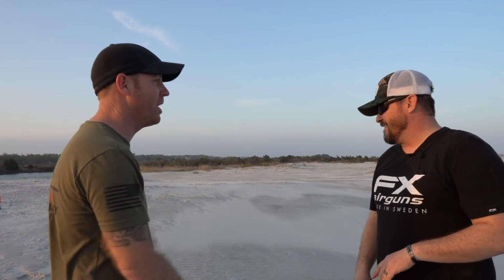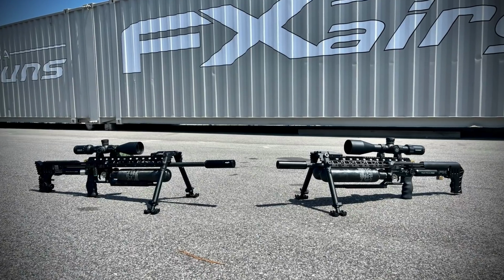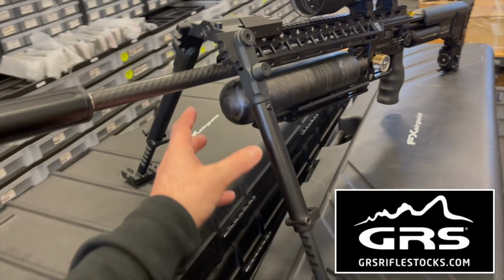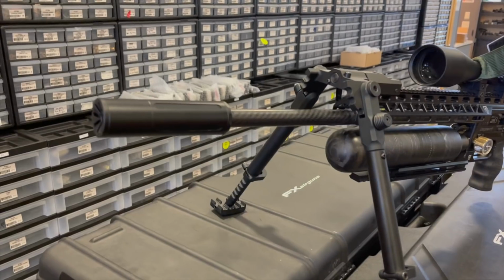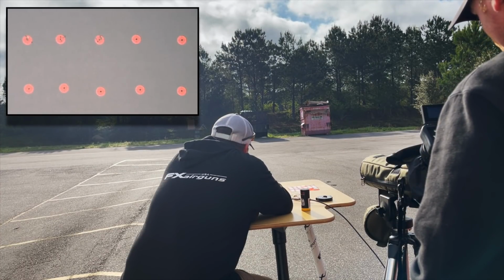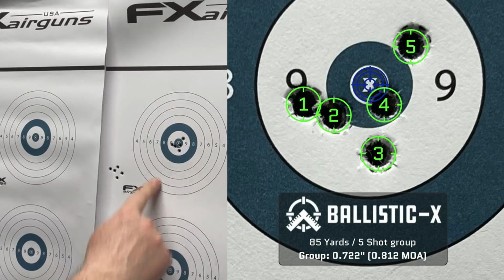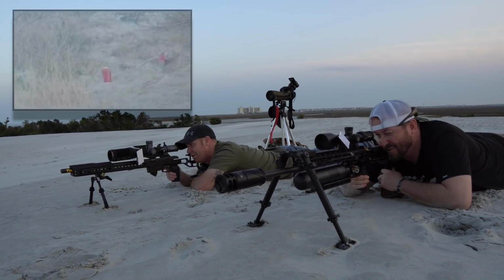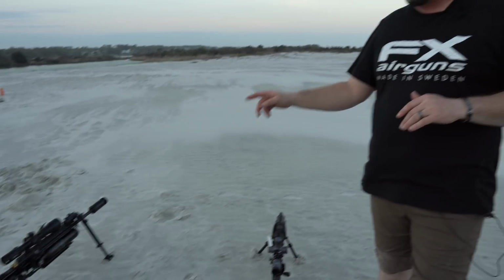FX Airguns Impact M3 + Power Block vs. CZ457 .22LR with Lilja Match Barrel: 300 Yard Showdown!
The FX Impact M3 just got a HUGE POWER BOOST with the FX Power Block, Tungsten Hammer Spring Guide, and 800mm Tensioned Barrel System in .22 cal!  We have reached .22LR Rimfire Match Ammo power AND precision on the power of air! Can it hang with a fully built CZ457 .22LR with a Lilja Match Barrel shooting Eley Match ammo? Let’s find out!

If you are a child of the 80s and 90s like myself, you might still remember the cheat code for Contra on the Nintendo Entertainment System that got you 30 extra lives (post the code below if you still remember it. I DO!).  These upgrades to the FX Impact M3 is just like unlocking the cheat code for long range precision shooting!

I have been dreaming of the day when we’d reach these power levels ever since we launched the FX Impact M3 last year. I have been testing various iterations of these mods behind the scenes here at FX USA during my trips here for the last few months and now I finally get to show you the results.

With the FX Impact M3 Power Block and Tungsten Hammer Spring Guide, we are eeeking out more efficiency and higher power any any given regulated pressure. In the previous M3 pushing up to 170-175 bar, I was able to hit 80 FPE max with Patriot Javelin 40 grain slugs.  Now with that same set up I can hit 90 FPE!  That is 1000 FPS with a 40 grain slug!

But where this thing really made my jaw drop was now I could crank the reg pressure even higher and hit 1075 FPS with 40 grain slugs (over 100 FPE) with the 800mm barrel kit!

That is right at the manufacturers' rating for Lapua Center X premium match grade .22LR ammo.  We are hitting these powers with a more efficient air flow in the block and the ability to open the valve all the way with higher regulated pressures. The 800mm barrel kit is given us an additional 30-40 FPS over the 700mm barrel kit.

But with all this power comes some trade offs.  Shot count is one of them, but with a good fill source near by like I always do at the range, I will take this extra power all day long.  As compared to my peacefully tuned pellet puffer in .30 cal for bencrest competition, this thing has a lot more POP in the shot cycle.  With all that POP we need to stiffen up the overall shooting platform and have accomplished this with the FX Barrel Tensioning System.  This system is also available for the other 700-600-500mm barrel kits.

Now let's talk about the tactical BLING! you also see on my M3 and that is the Saber Tactical Top Rail System (TRS) and the GRS Top Rail Mounted Bipod! After shooting with this bipod and top rail system, it is going to be really hard for me to go back to bottom mounted bipods.  Having your barrel sit below the bipod lowers the overall platform to the bench or ground when shooting prone which makes everything feel WAAAAY more stable and allows me to get a good sight picture and rear bag position.

For this video we just let her run hard and wound all the way out at 1070 FPS. We were surprised to find it was holding MOA accuracy without any real fine tuning. Backed it down a bit to 1050 FPS and it tightened it up to .75 MOA.  But how does this compare to a fully built .22LR precision firearm?

I invited Josh from the Pursuit of Accuracy Channel hang out with me at FX and do a full week of testing on the new gear.  What we found was the FX Impact M3 is hanging VERY and I mean VERY close to the power and precision of his CZ 457 .22LR with Lilja Match Barrel installed in a chassis slinging Eley Match ammo.  We went head to head shooting 2.6 inch diameter soda cans at 300 yards and the results were SHOCKING. He edged me out in total impacts, but what was most revealing was the statistical spread of our misses was exactly the same with the FX Impact M3 showing the Patriot Javelins could really buck the wind.  More testing to be done, but this is a game changer!